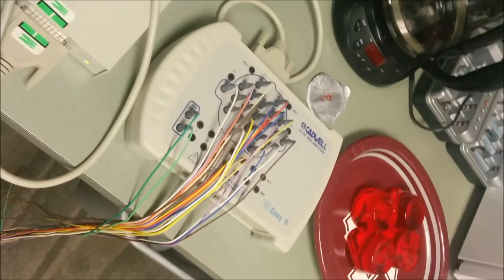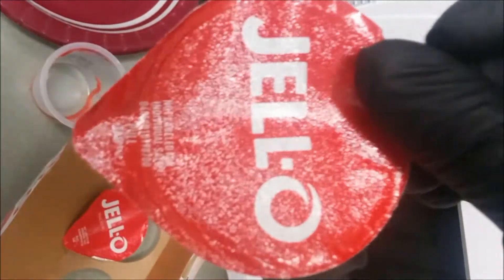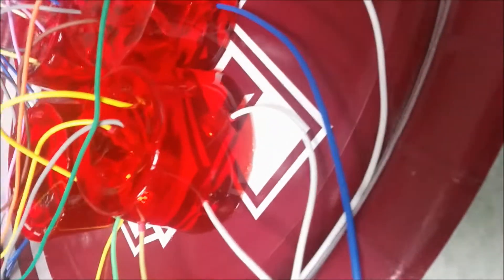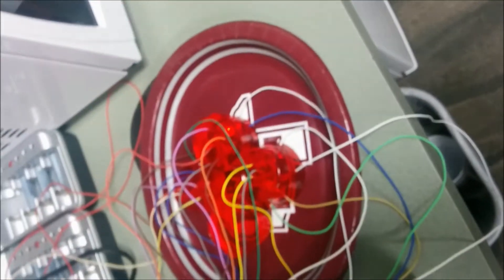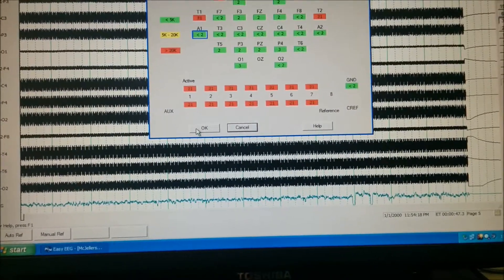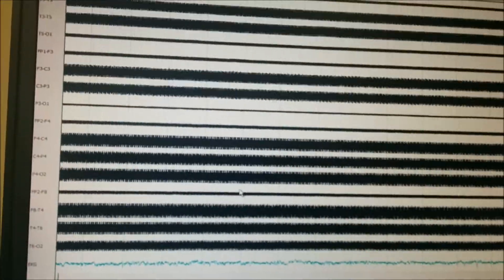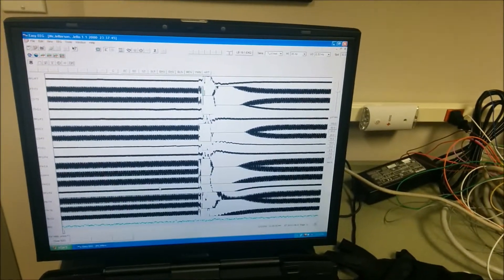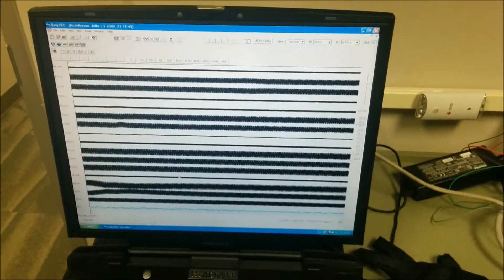Eeg of Jello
The myth is that eeg looks the same on jello as it does on a human.  See for yourself.